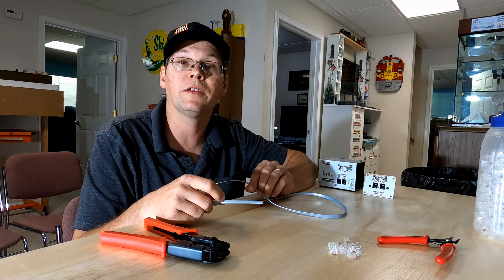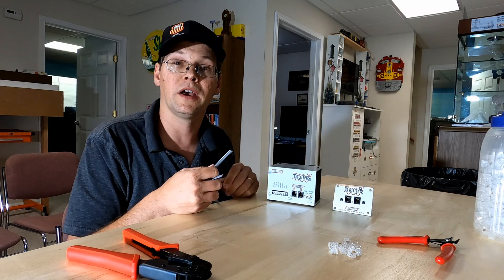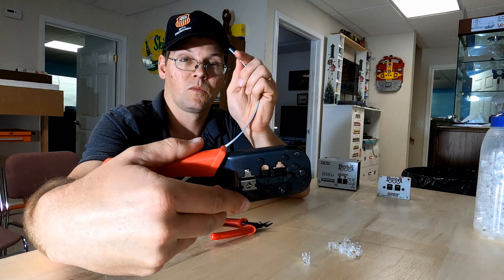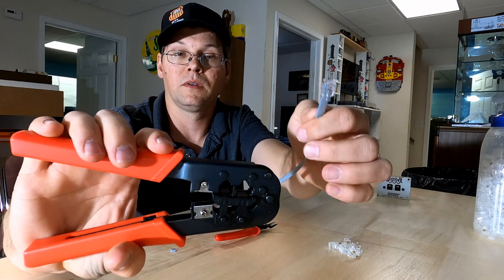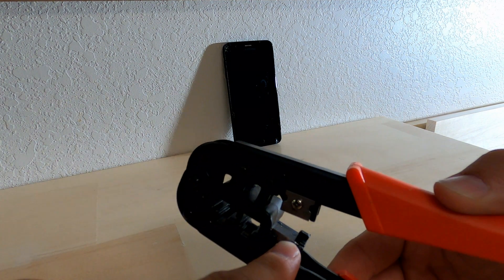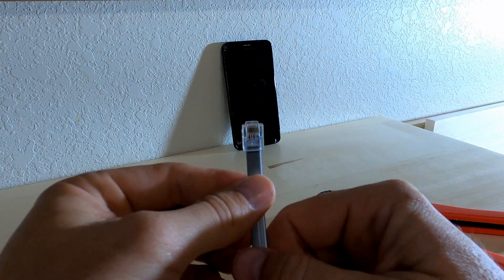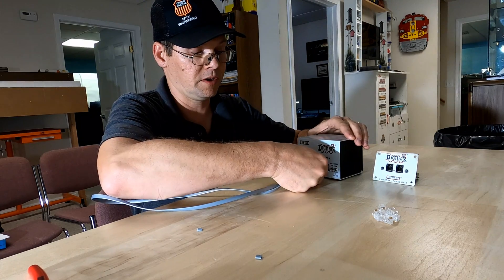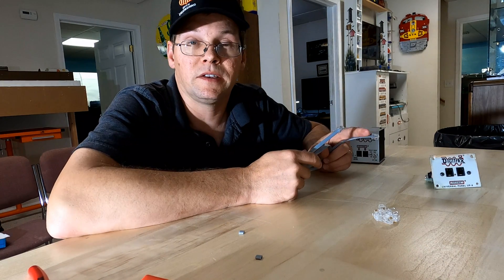Let's make a custom Loconet Cable for our Digitrax system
In this video I demonstrate how to make a Loconet cable for use in a Digitrax DCC system.

Loconet is what Digitrax calls their wired network. A 6 conductor flat telephone cable using RJ-12 6p6c crimp connectors runs from the command station out to each Digitrax device and accessory.

If you're new to Digitrax DCC and Loconet, be sure to read this overview thoroughly!